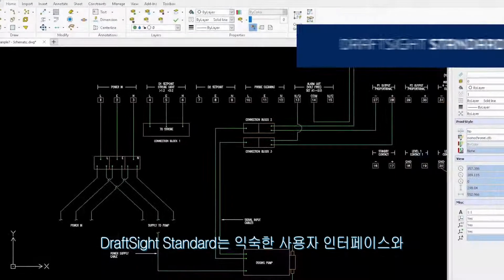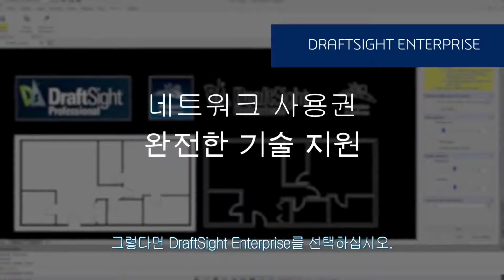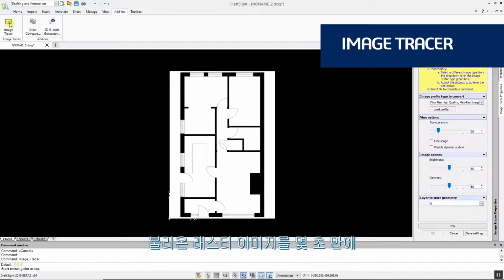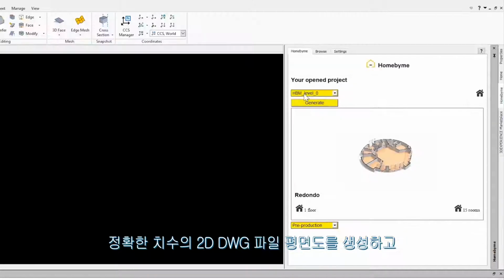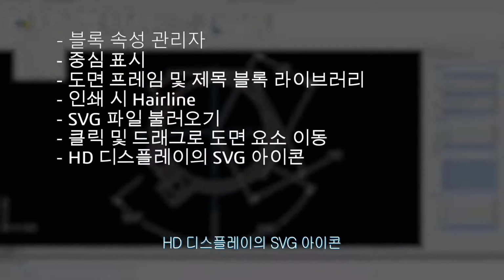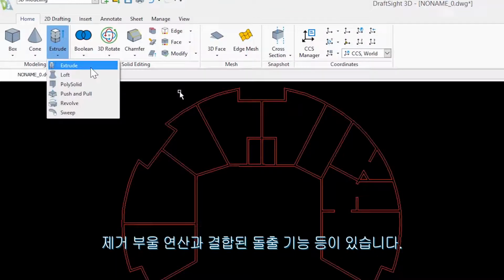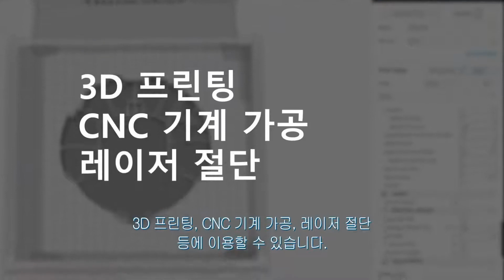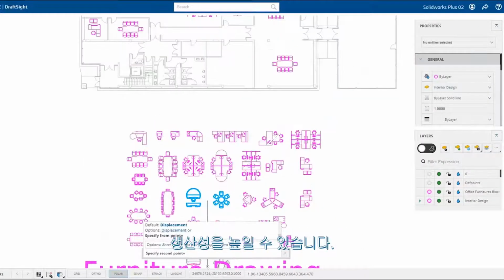[DraftSight] 향상된 2D 드래프팅 및 3D 설계 환경을 위한 DraftSight 2020! 버전별 차이점을 알아보세요!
안녕하세요! 케이앤솔루션입니다.

이번 영상은 설계를 도와주는 풍부한 기능의
2D, 3D CAD 프로그램 DraftSight에 대해서 소개하려 합니다.

프로그램 활용도를 높이는 다양한 기능 설명과 메뉴 안내는
다음 영상에서 소개하기로 하며,
오늘은 제품 개요를 먼저 간략하게 알려드리려고 합니다.

영상을 통해
DraftSight Standard, Professional, Enterprise, Premium 의 차이점을 알고,
그중 어떤 타입이 여러분의 설계 목표와 맞는지 확인해 보세요!

또한,
래스터 이미지를 DWG 파일로 자동 트레이싱해주는 이미지 트레이스 기능과,
HOMEBYME와의 통합 등 DraftSight만의 새로운 핵심 기능을 알아보겠습니다!

앞으로의 영상에서는 2020 DraftSight의 신기능들을

SOLIDWORKS에 대한 최신 제품 정보와 다양한 소식을 확인해 보세요.